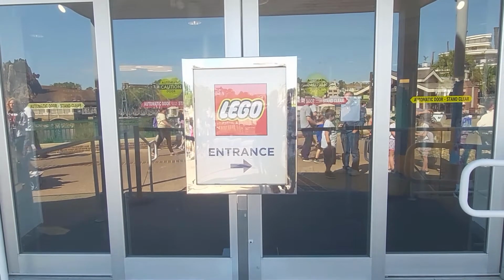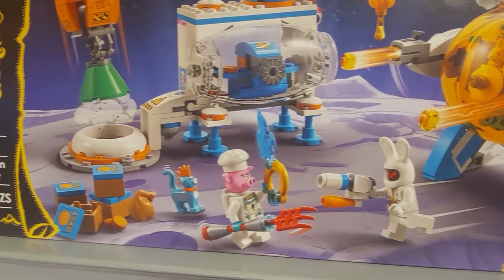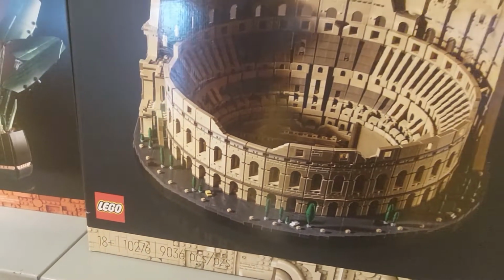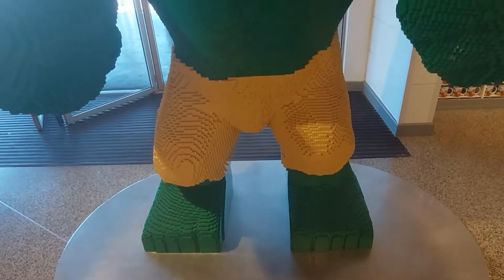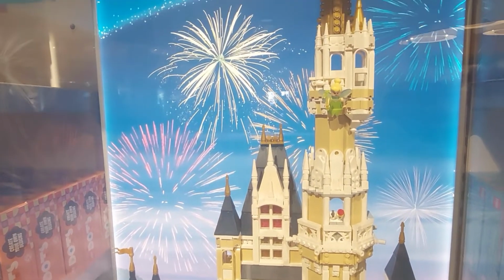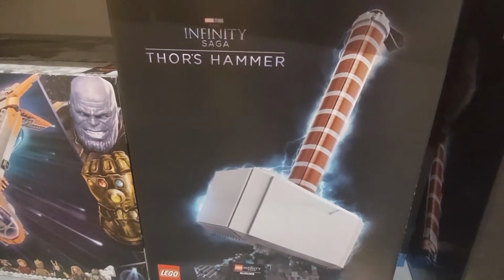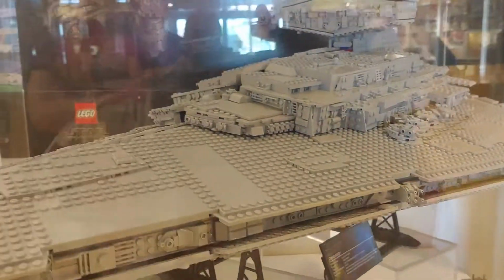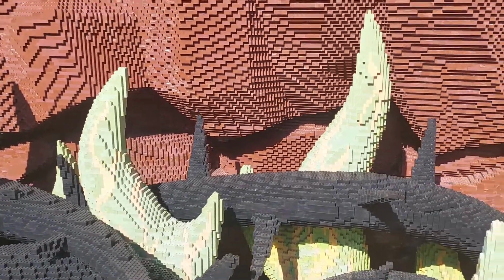Disney Springs: The LEGO Store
Join us as we take a trip through the LEGO Store at Disney Springs in Orlando Florida